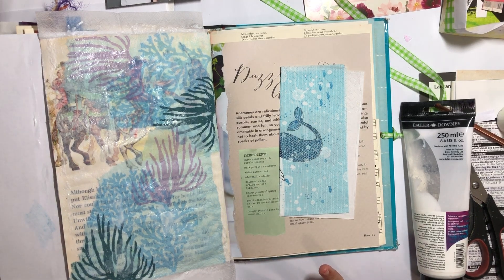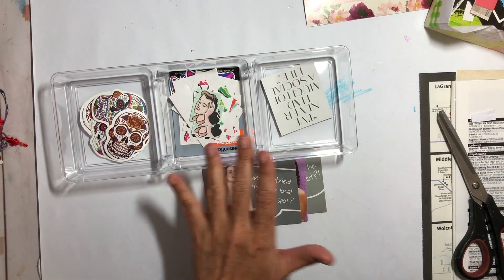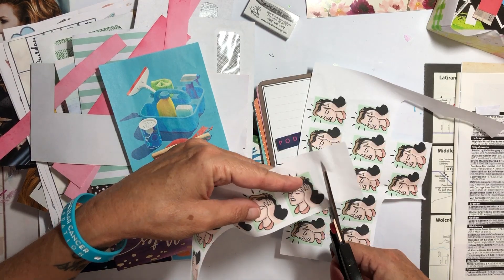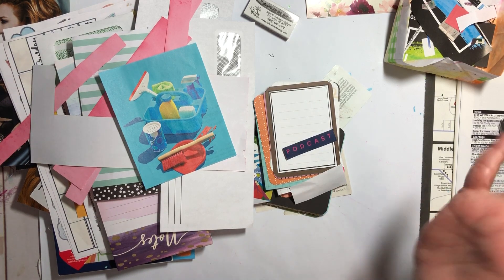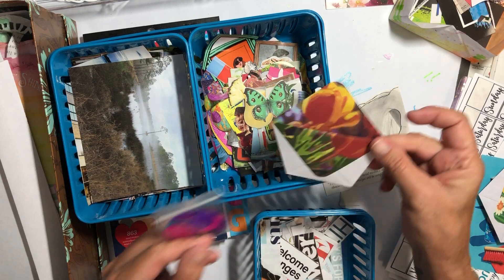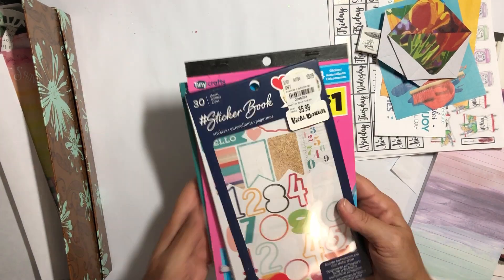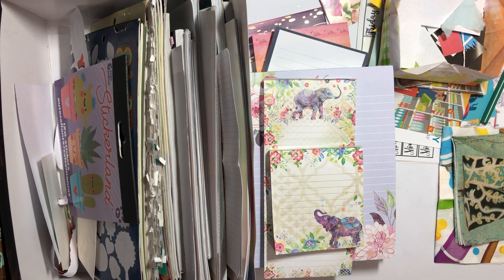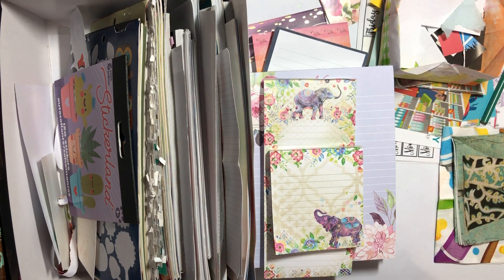Join Me || Keep Me Company While I Clean Off the Ol' Desk...Again...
ReCreationsByBrooke Etsy Shop